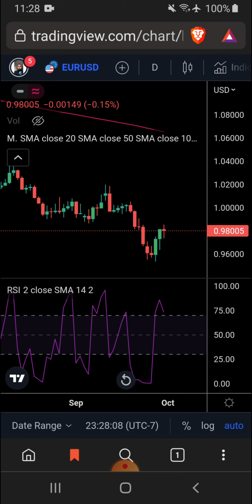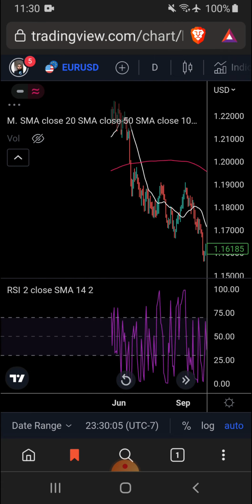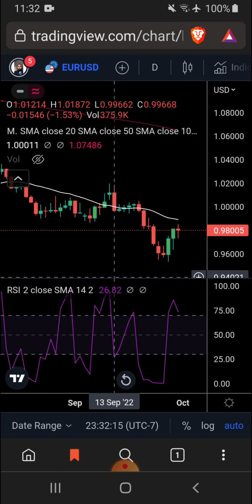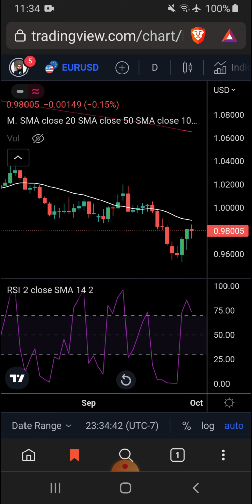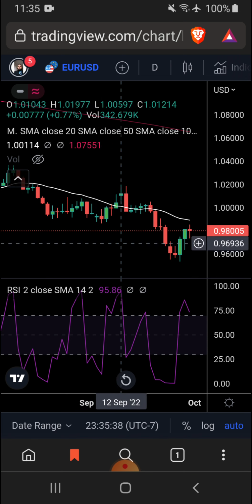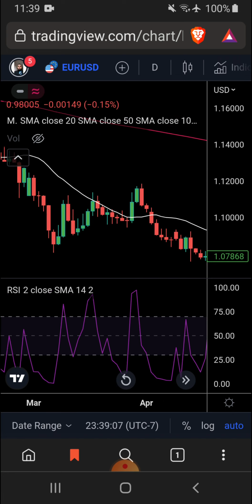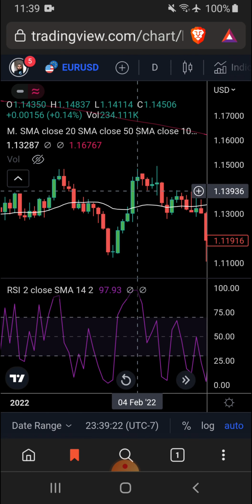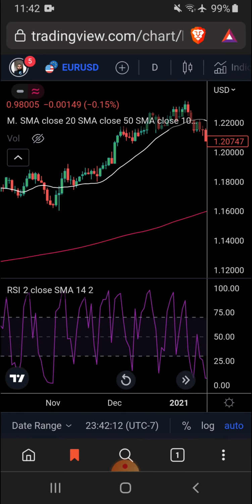Larry Connor's RSI2 Trading Strategy 65% Win Rate